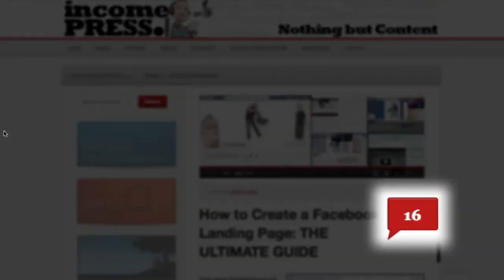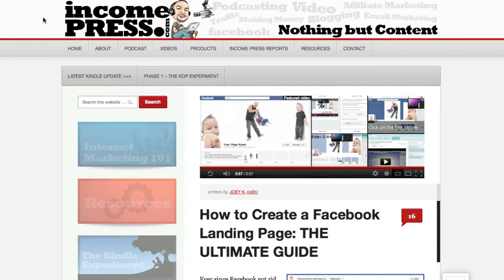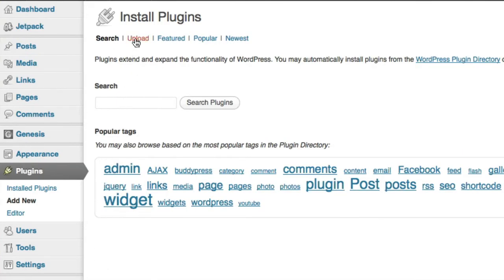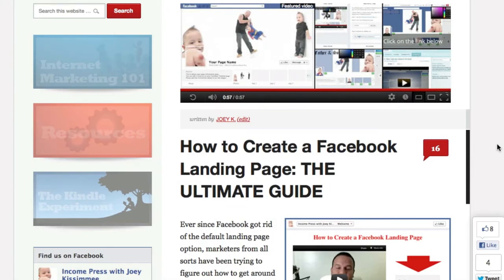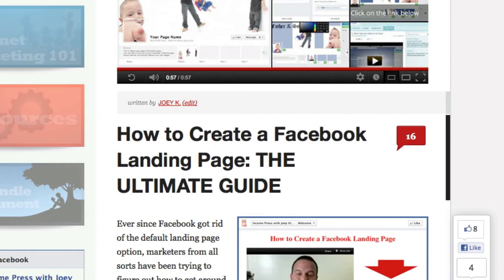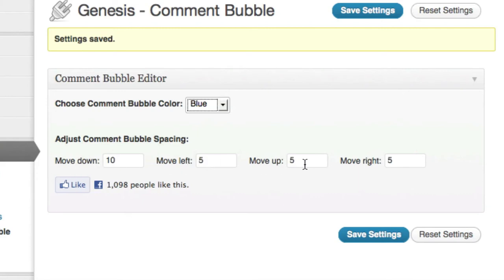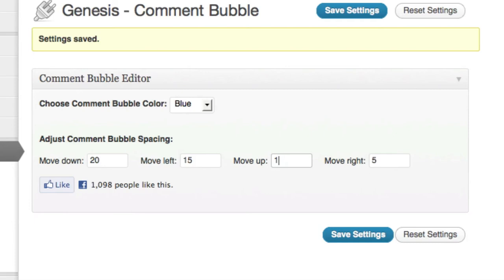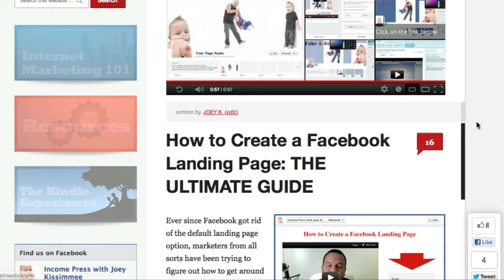Add a Comment Bubble to Studio Press Theme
- Here I show you how to add a comment bubble counter to your studio press theme.

This is a new comment bubble plugin I created for StudioPress themes.